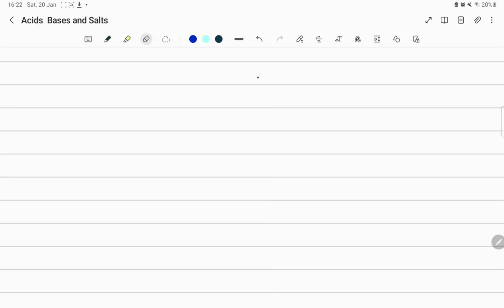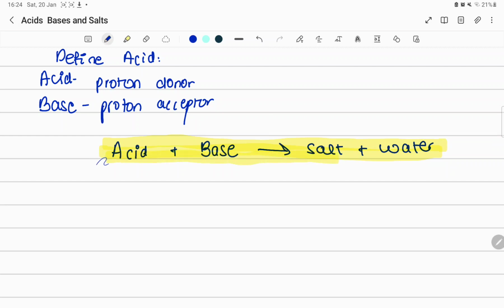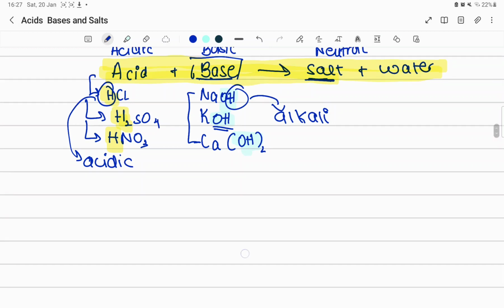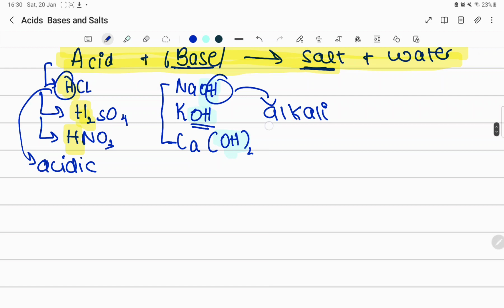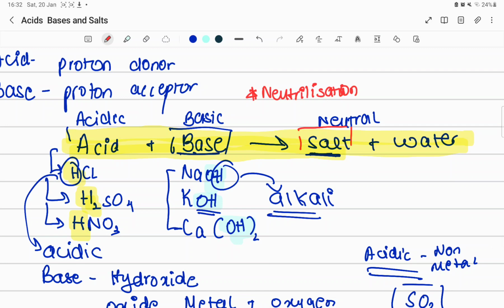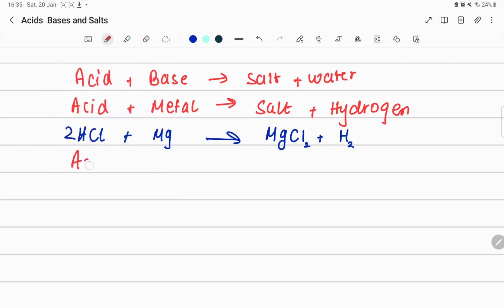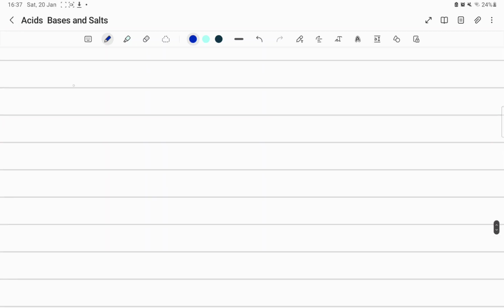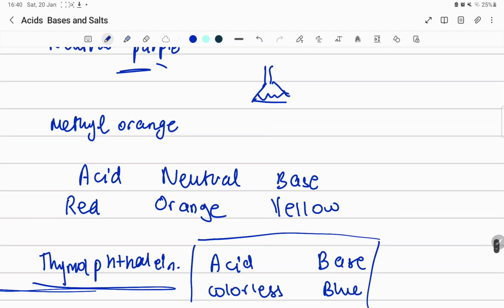Acids Bases and Salts (part 1)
In this video, I touched upon a few important points for the topic acids Bases and Salts.
Hope it helps